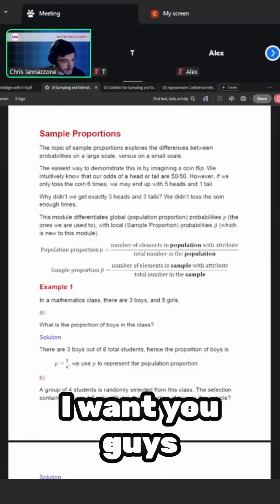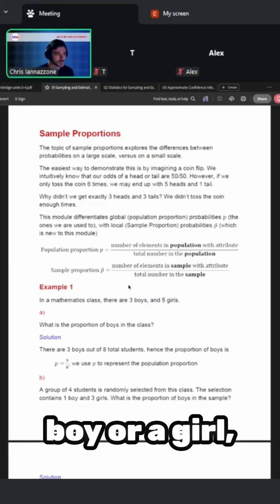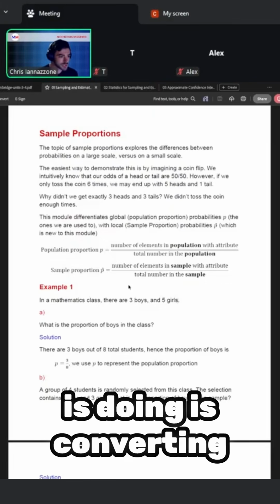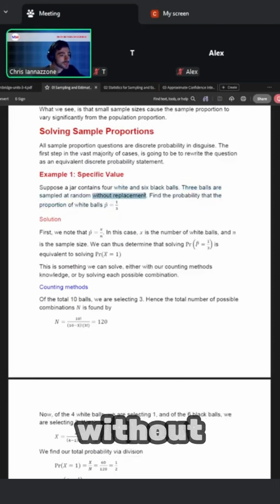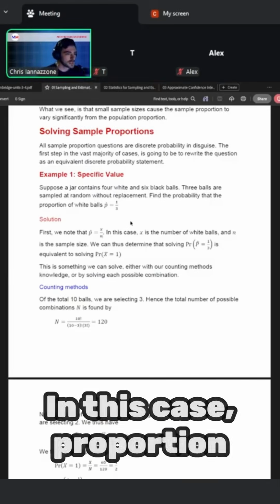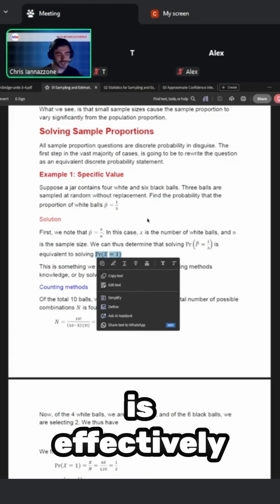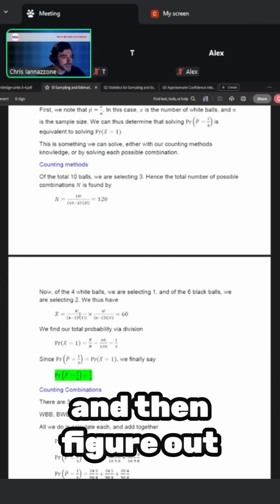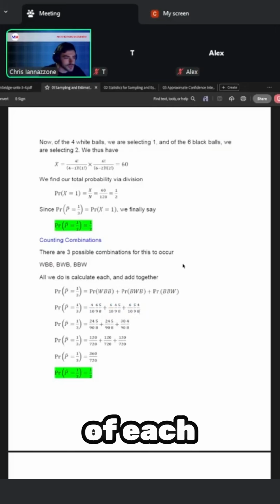Math Methods Sampling and Estimation